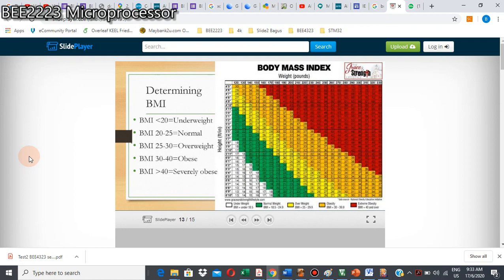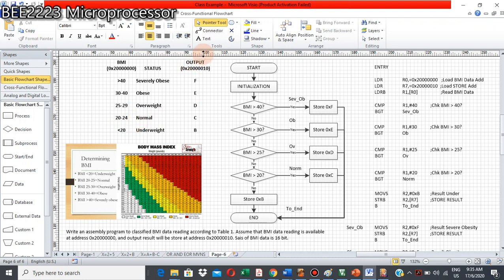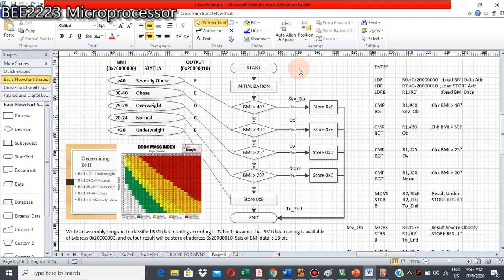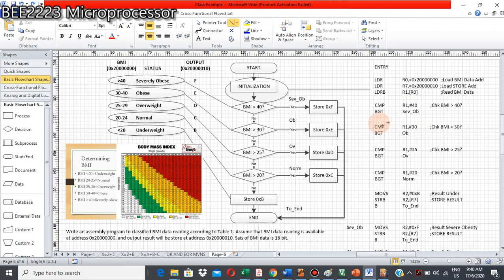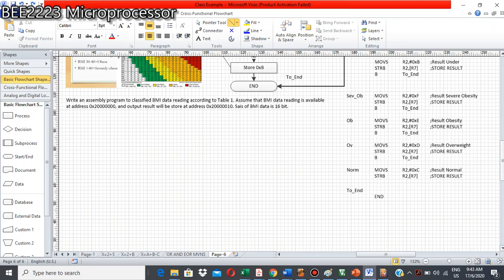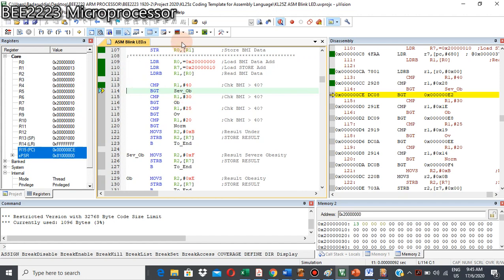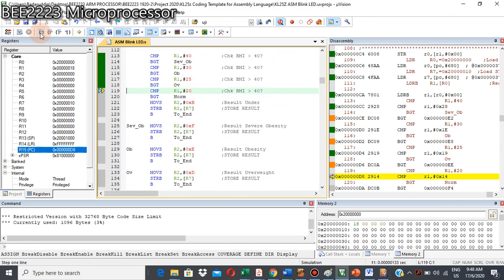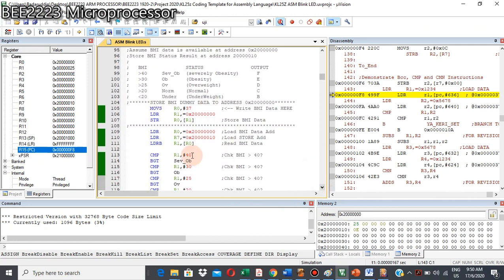CMP + Bcc + B EXAMPLE PROBLEM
;Demonstrate Bcc, and CMP Example
;Assume BMI data is available at address 0x20000000
;Store BMI Status Result to address 0x20000010
; BMI    STATUS      OUTPUT
; GT40  Sev_Ob (severely Obesity)  F
; GT30  Ob  (Obesity)    E
; GT25  Ov  (Overweight)           D
; GT20  Norm (Normal)    C
; LT20  Under (UnderWeight)   B
; STORE BMI DUMMY DATA TO ADDRESS 0x20000000
  MOVS R0,#37   ;-- Write BMI Data HERE
  LDR    R1,=0x20000000
  STR  R0,[R1]   ;Store BMI Data
  LDR    R0,=0x20000000 ;Load BMI Data Add
  LDR    R7,=0x20000010  ;Load STORE Add
  LDRB R1,[R0]                 ;Read BMI Data

  CMP  R1,#40   ;Chk BMI GT40?
  BGT  Sev_Ob
  CMP  R1,#30   ;Chk BMI GT30?
  BGT  Ob
  CMP  R1,#25   ;Chk BMI GT25?
  BGT  Ov
  CMP  R1,#20   ;Chk BMI GT20?
  BGT  Norm

MOVS R2,0xB ;Result Under
  STRB R2,[R7]   ;STORE RESULT
  B  To_End

Sev_Ob MOVS R2,0xF ;Result Severe Obesity
  B  To_End

Ob MOVS R2,0xE ;Result Obesity
  B  To_End

Ov MOVS R2,0xD ;Result Overweight
  B  To_End

Norm MOVS R2,0xC ;Result Normal

To_End